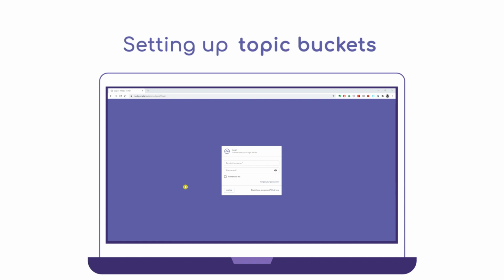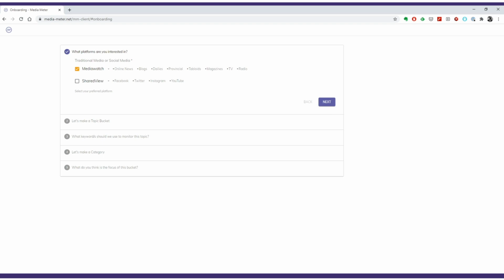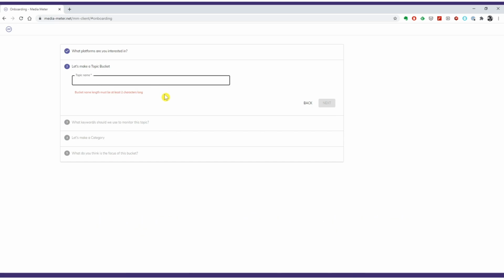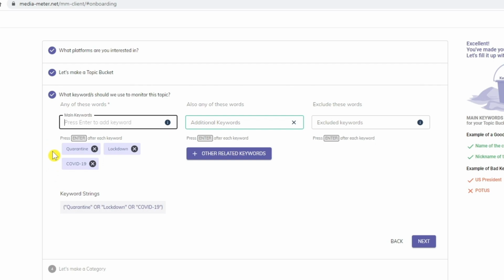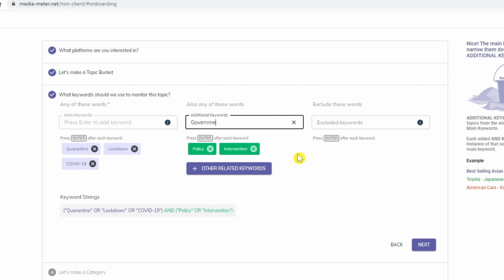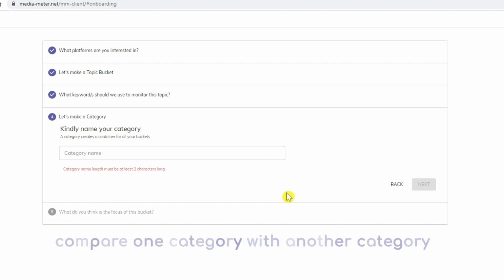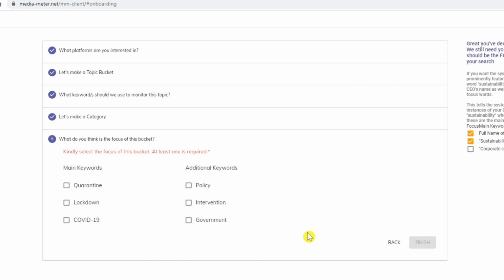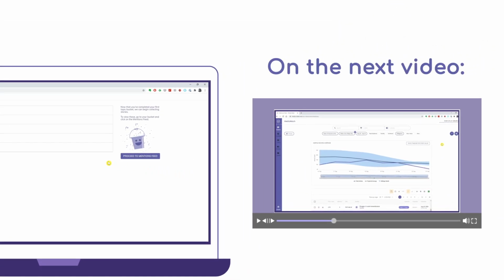MMI Account Creation & Onboarding